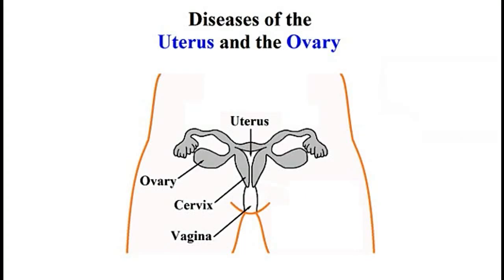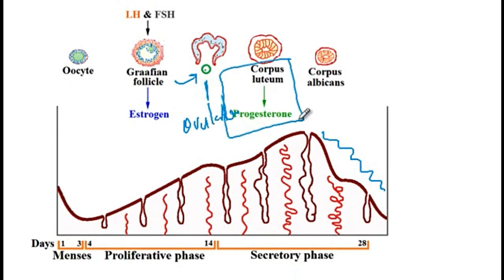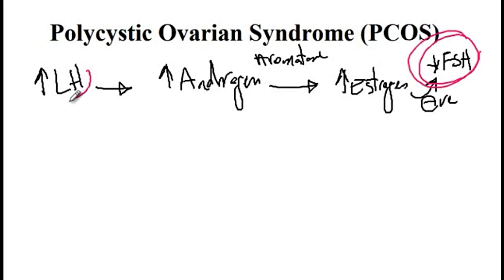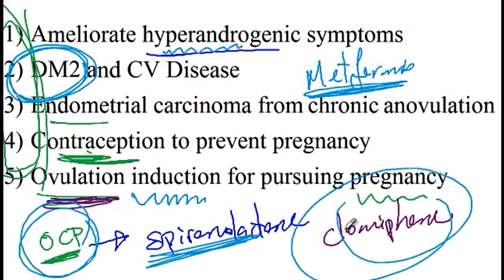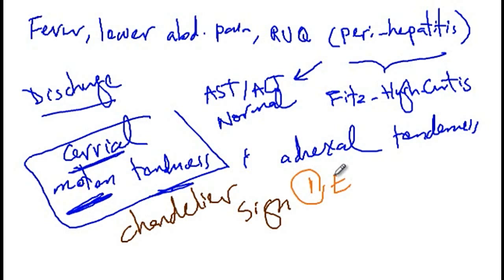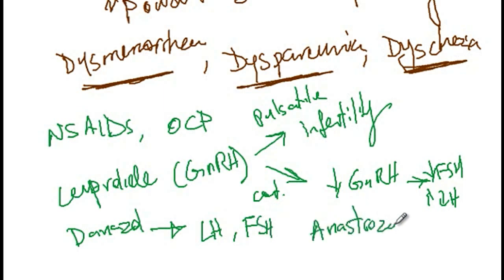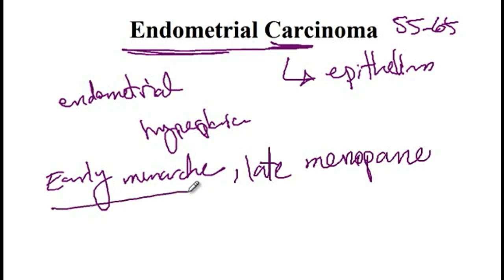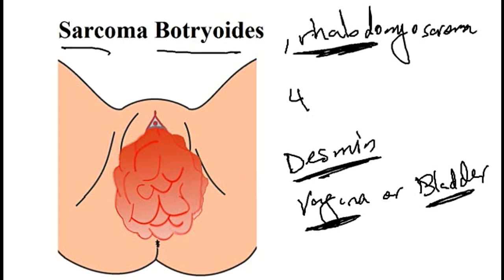USMLE ACE Video 259: Uterine and Ovarian Disorders: PCOS, PID, Ovarian Cysts, and Uterine Neoplasms